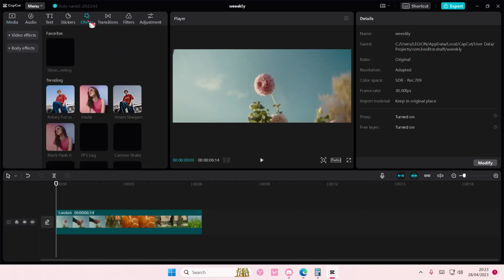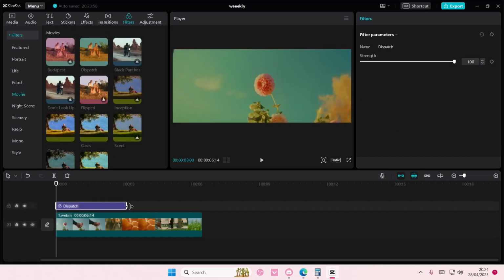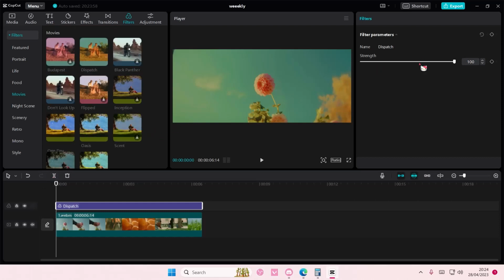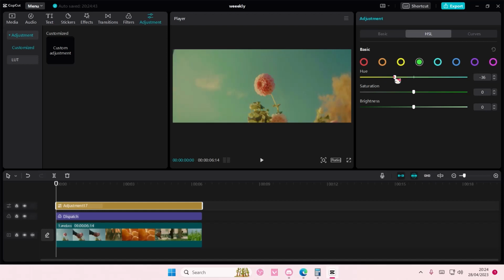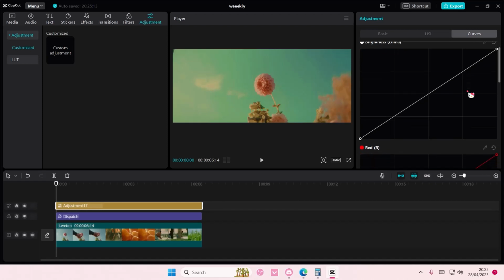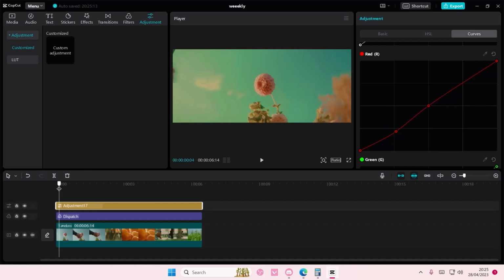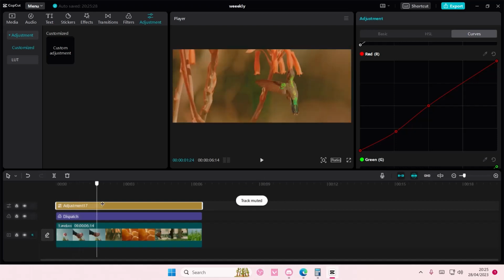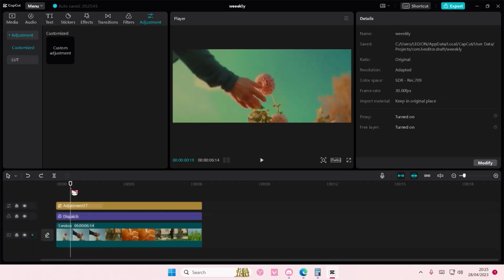How You Can Easily Color Grade Your Videos Like Wes Anderson On CapCut PC? TikTok Trend Tutorial!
Color grade your videos like Wes Anderson on CapCut PC by watching this tutorial.